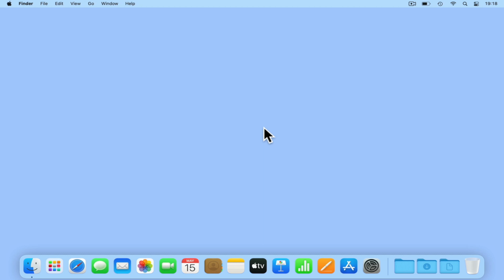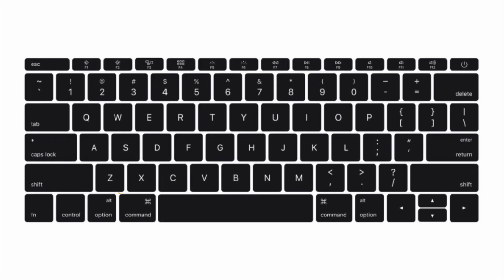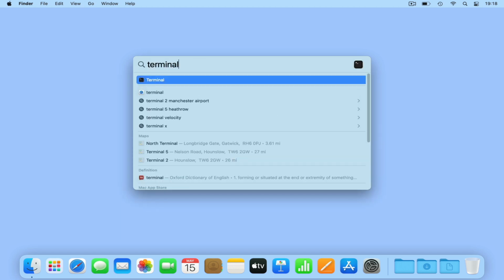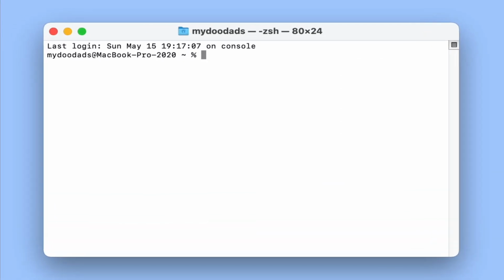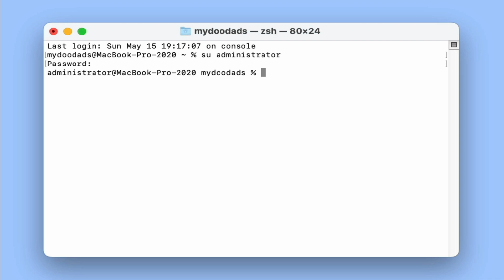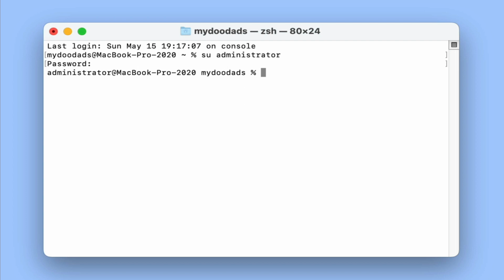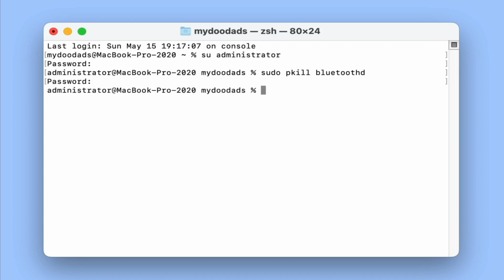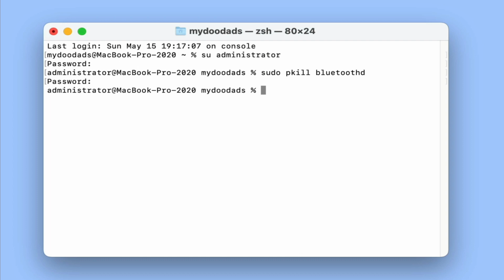How to reset bluetooth on a Macintosh computer running macOS 13 and above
Like many wireless devices, Bluetooth runs on the 2.4GHz wireless channel. So in places where there are a lot of wireless signals, you might find that your wireless keyboard or mouse, experience problems staying connected to your Apple Macintosh computer.

While this use to be an easy problem to correct. In macOS Monterey, Apple have removed the ability to reset the bluetooth module from the menu bar. So in this video, we demonstrate how we use a terminal command to restart the the bluetooth module in our computer.

Note: If you are having problems with connecting bluetooth devices. By simply rebooting your computer, you can establish a better bluetooth connection. However we have found that it is better to reset the Bluetooth module from within the Terminal, as macOS seems better able at finding a clear bluetooth channel to use.

00:00 - Introduction
00:40 - Open a Terminal window
01:23 - Set Administrators privileges
01:49 - The command to reset the bluetooth module